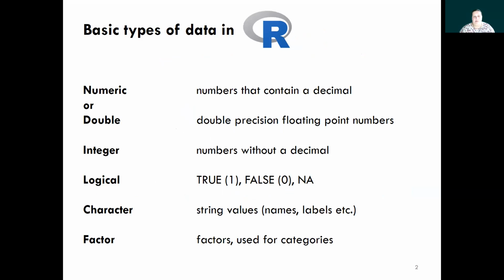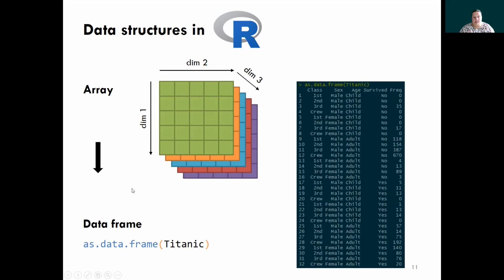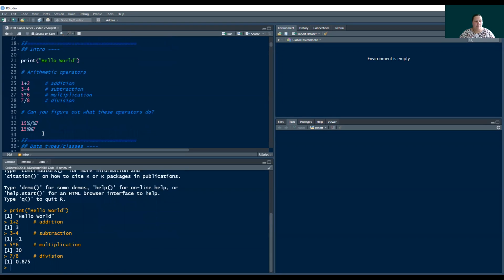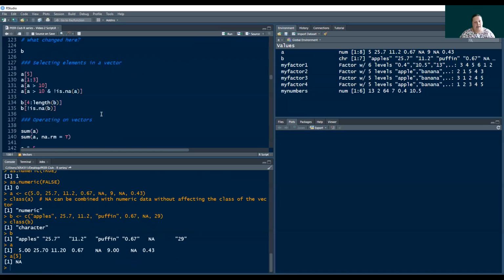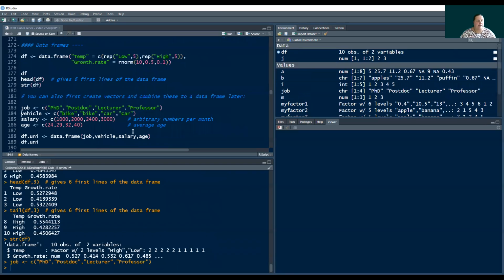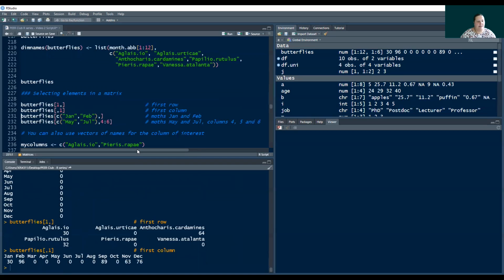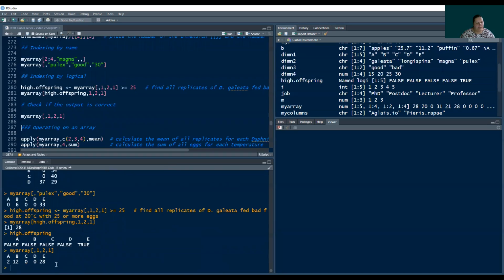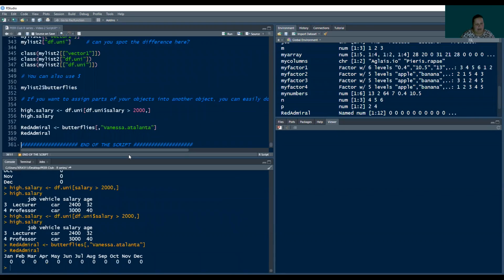PEER Club R series - Video 2: Data types and structures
You know how I promised short videos? Well, that didn't really work out 🙂 Here is a pretty long, but hopefully very useful video 2 of the PEER Club R series. I am covering the basic data types and structures in R. I am further showing how to generate data in R, use built-in dataset, access different elements of your objects and subset your datasets. Enjoy!

00:00 Slides
20:11 RStudio: Short recap of the previous video
24:23 Data types (incl. logical tests and coercing functions)
33:05 Vectors (incl. selecting elements and operating on vectors)
43:52 Data frames (incl. selecting elements)
53:13 Matrices (incl. selecting elements)
58:51 Arrays (incl. selecting elements and operating on arrays)
1:14:29 Lists (incl. selecting elements)